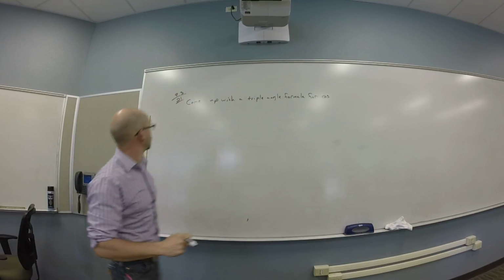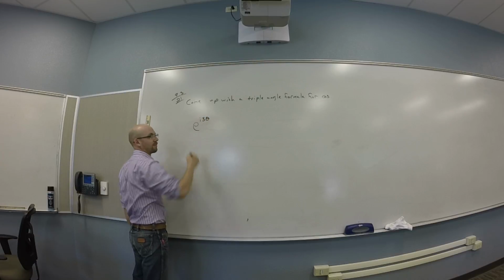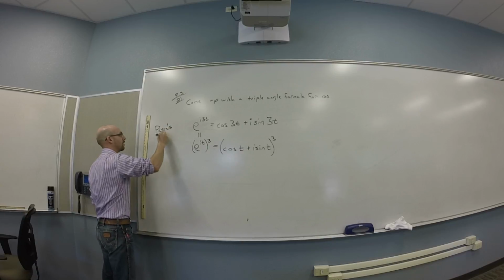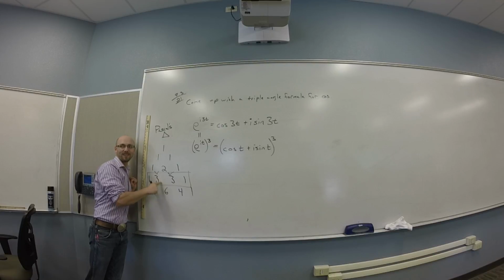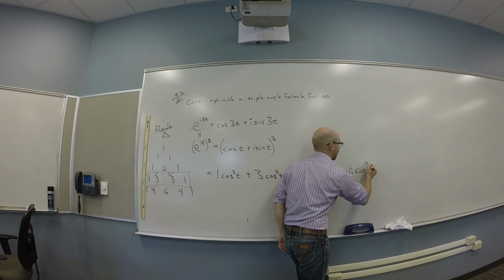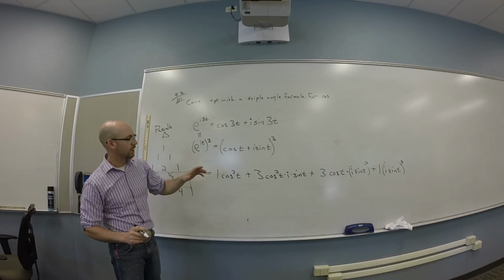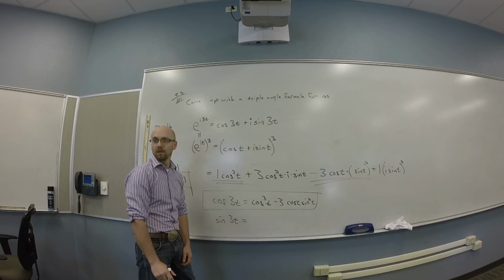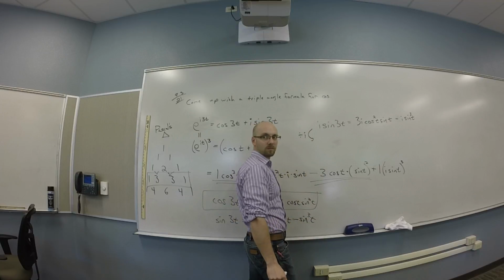De Moivre's - Example (9.3 #21)